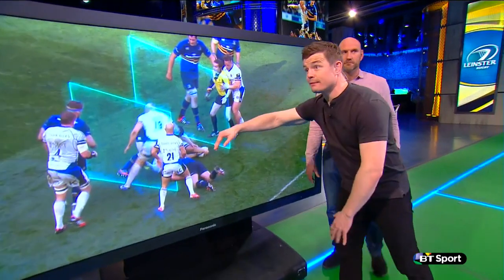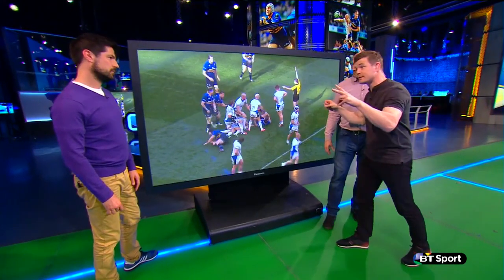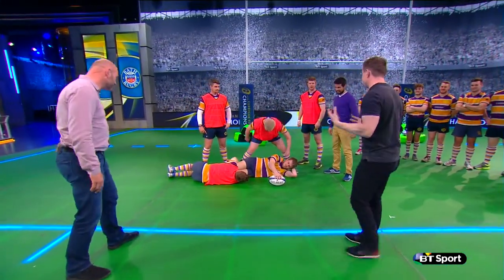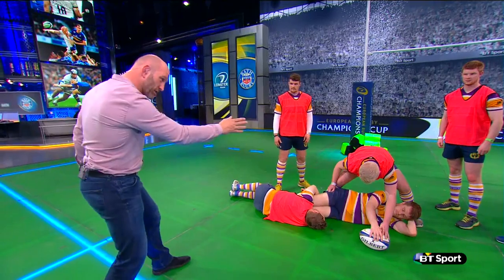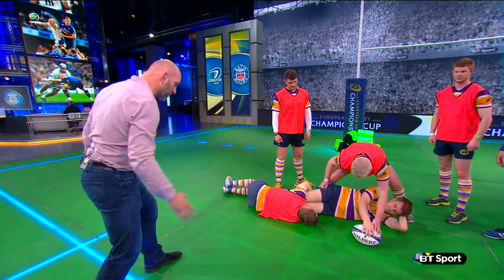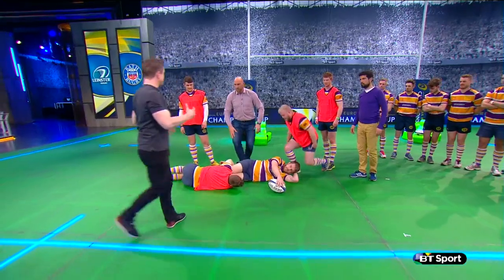'Ref got controversial Leinster-Bath penalty call right' | BT Sport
BT Sport's Lawrence Dallaglio and Brian O'Driscoll analyse the controversial finale to Leinster's European Rugby Champions Cup quarter-final victory over Bath.